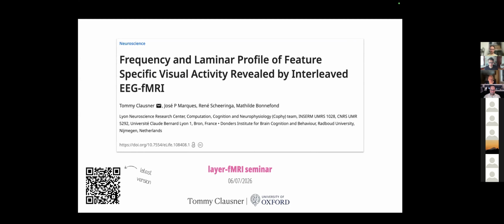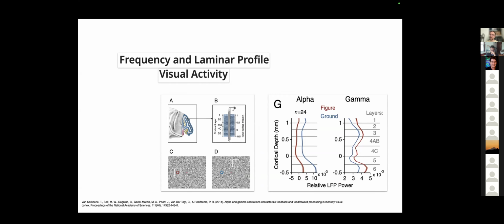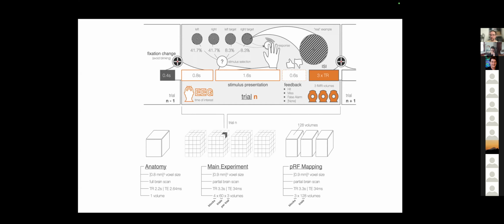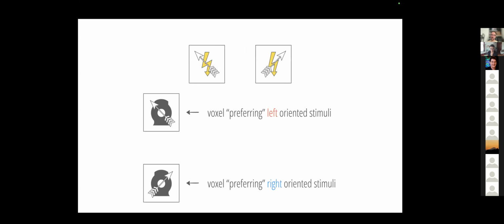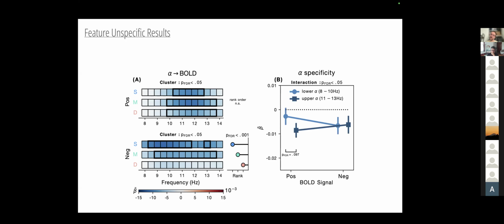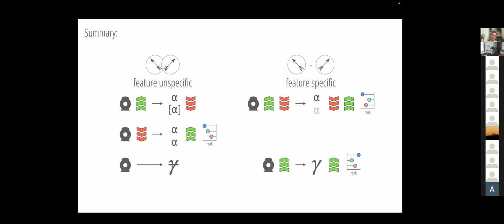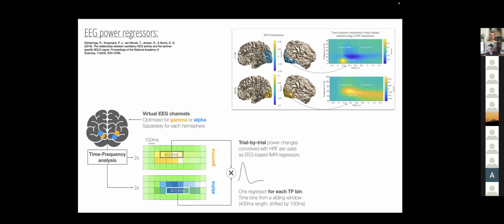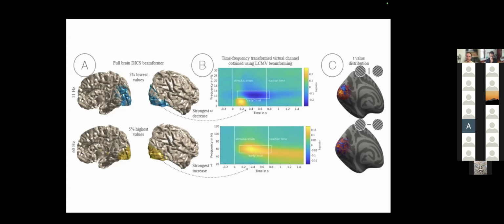Tommy Clausner: Frequency and Laminar Profile of Feature Specific Activity Revealed by EEG-fMRI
Full presentation title: Frequency and Laminar Profile of Feature Specific Visual Activity Revealed by Interleaved EEG-fMRI.

this presentation was recorded on Mon July 6th 2026 as part of the layer seminar